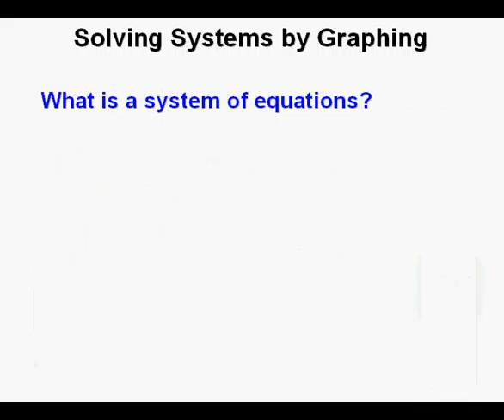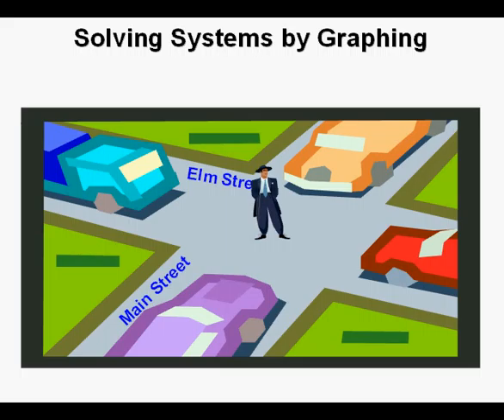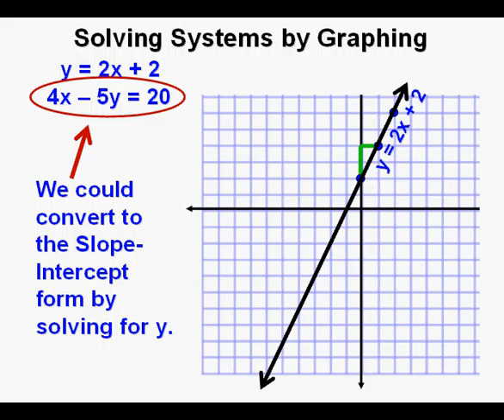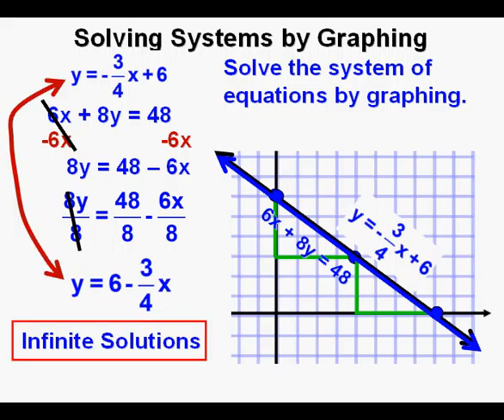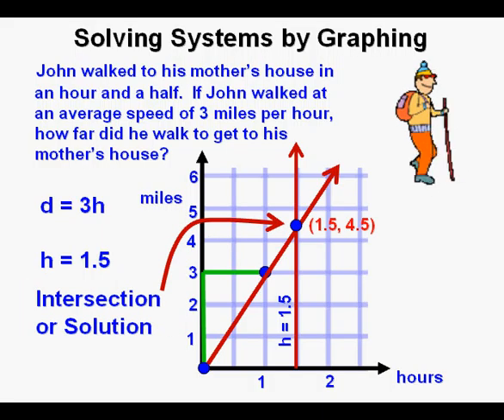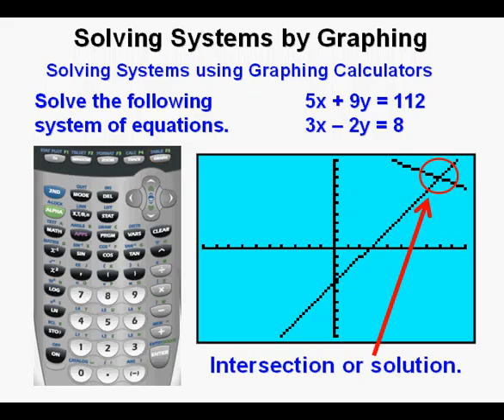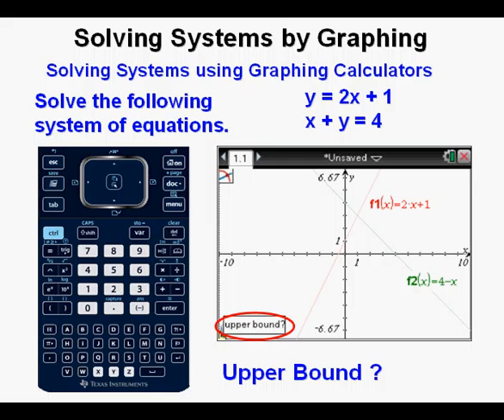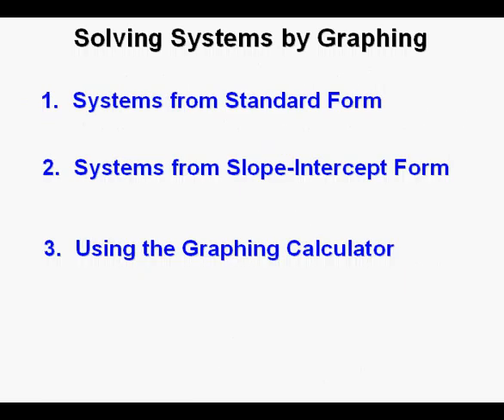Algebra 2 Course Lesson 10 Solving Systems of Equations by Graphing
This video in the tenth in a series of an Algebra 2 course.  The concept of systems of linear equations is shown, including the situations of one solution, no solutions, and infinite solutions.  Several problems are shown and worked, including word problems.  At the end of the video, the use of the TI84+ and TI-Nspire calculators is shown to help solve systems of equations problems.